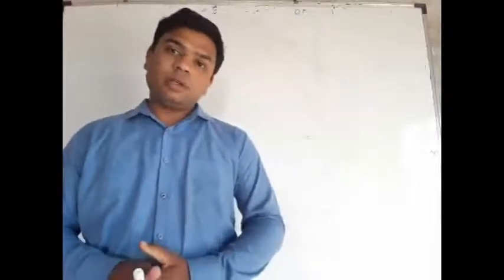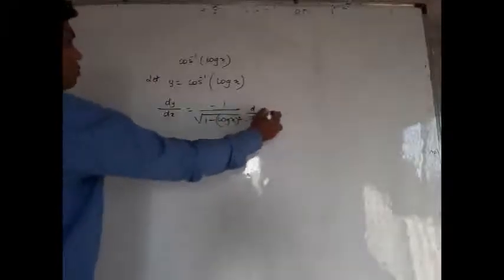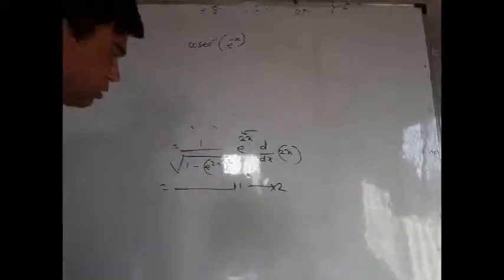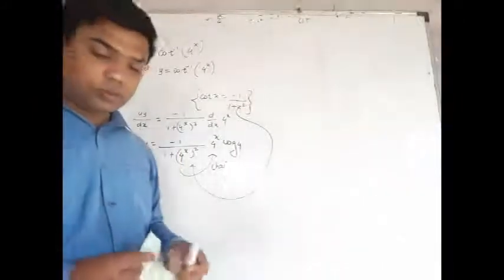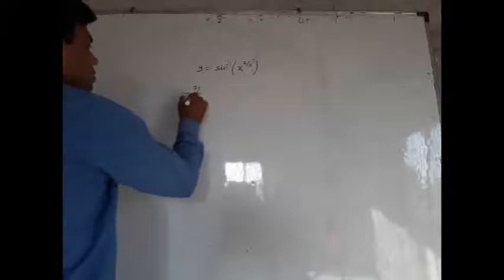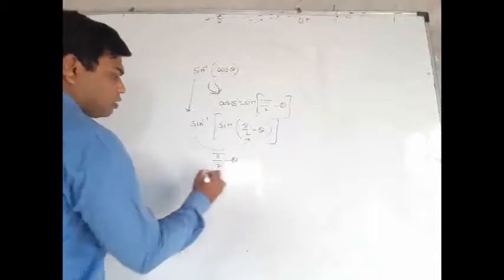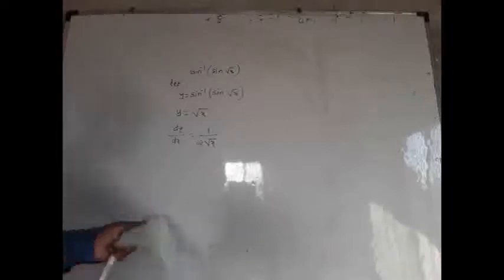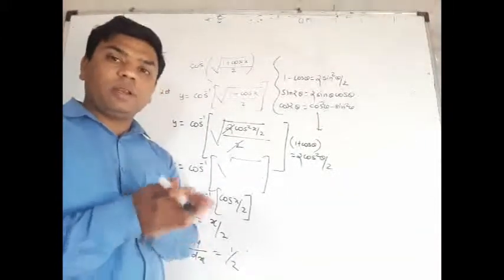Differentiation problems based on inverse trigonometric functions